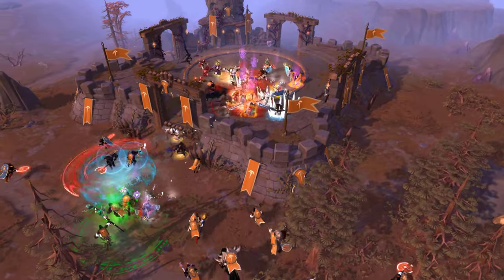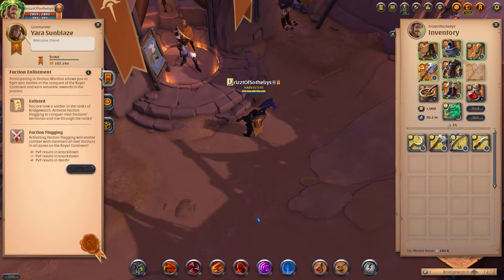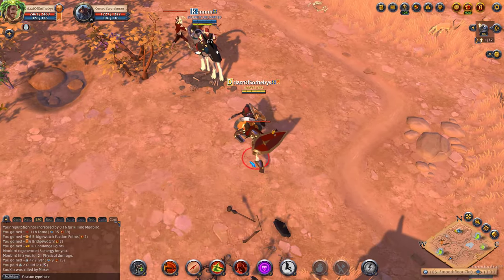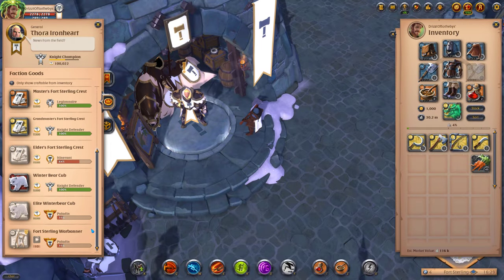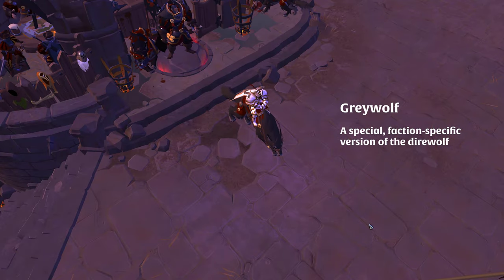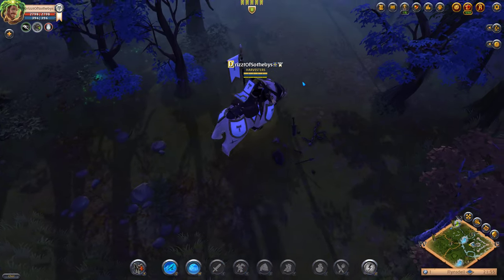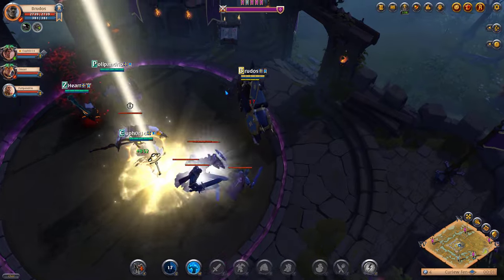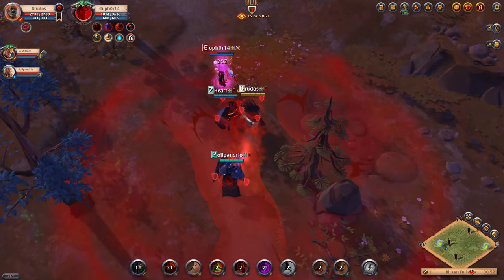Faction Ranks and Rewards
This Albion Online video explains the various faction ranks and available rewards for players who participate in the faction warfare system.

Please note that I originally created this video for the official Albion Online channel, and I am reposting it here with permission from Sandbox Interactive.